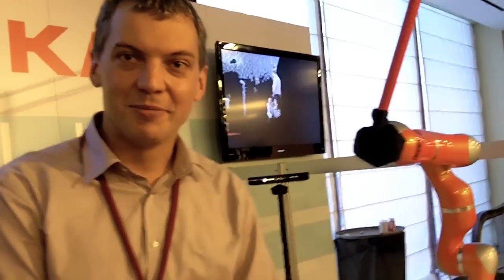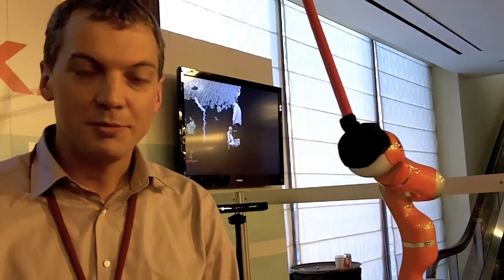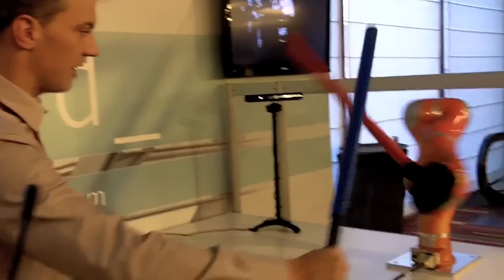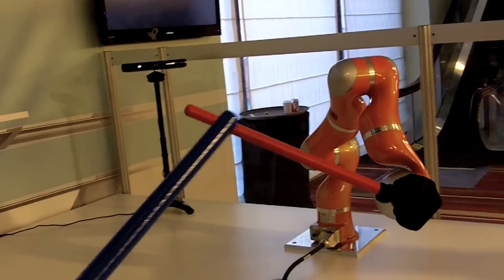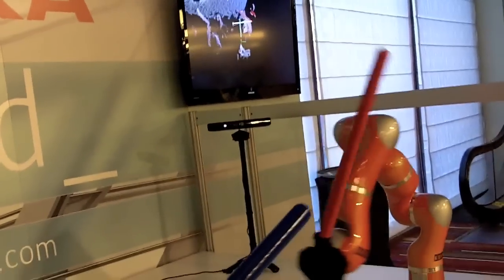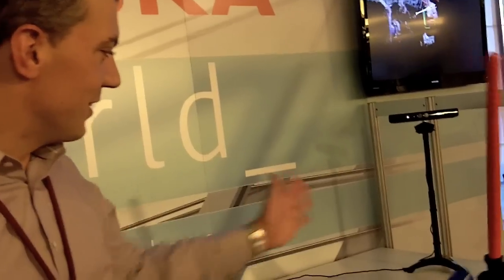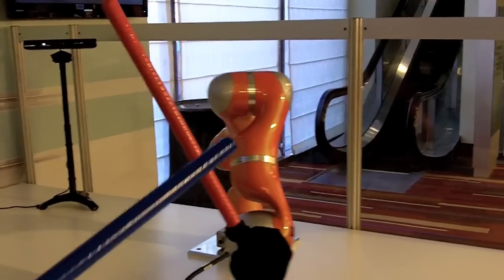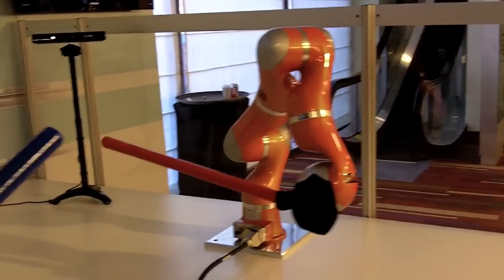Stanford JediBot at IROS 2011